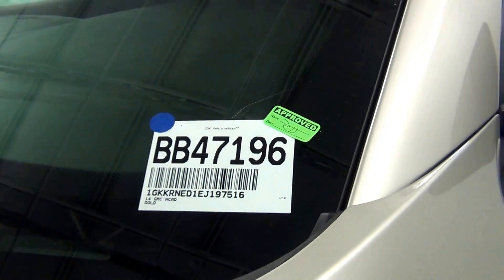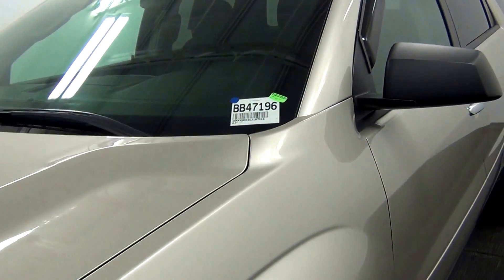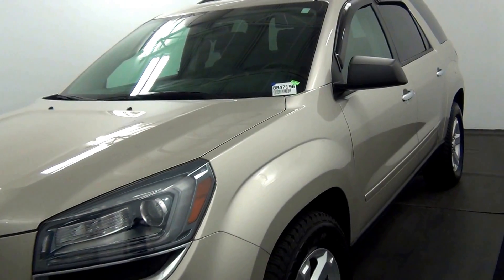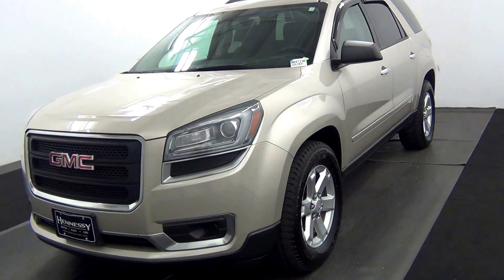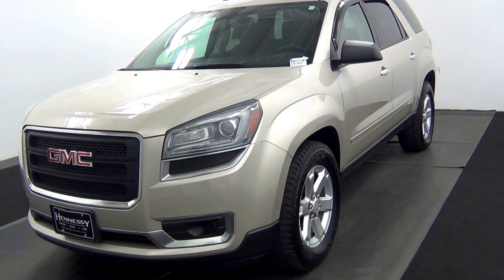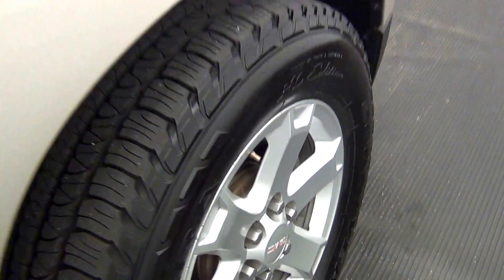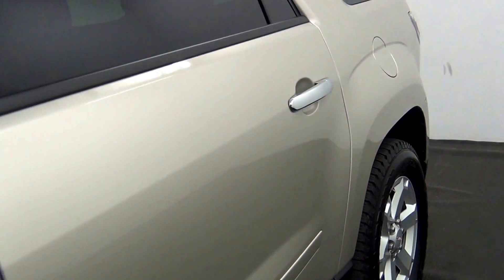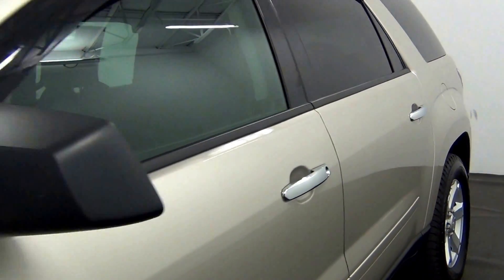Video Walk Around - 2014 GMC Acadia SLE-1 - Stock Number BB47196